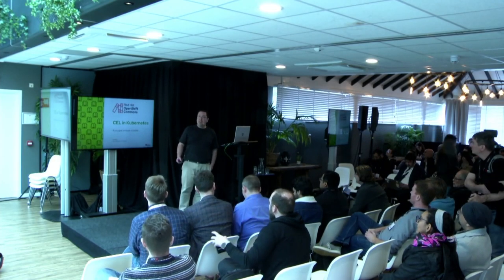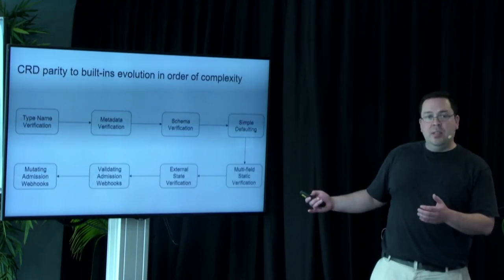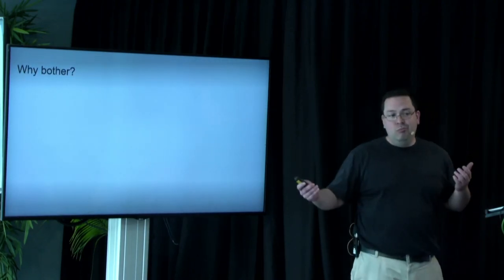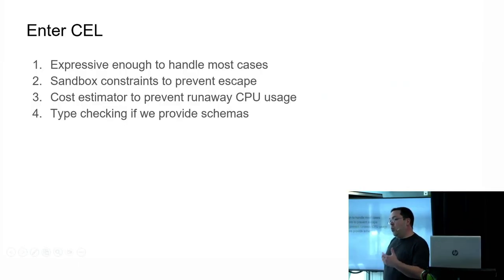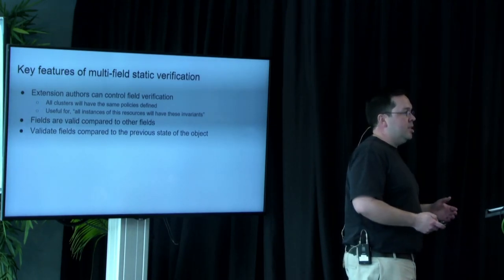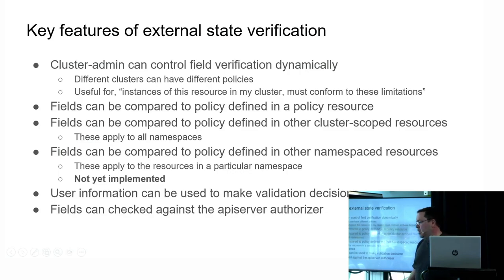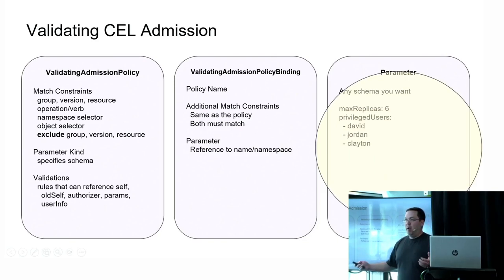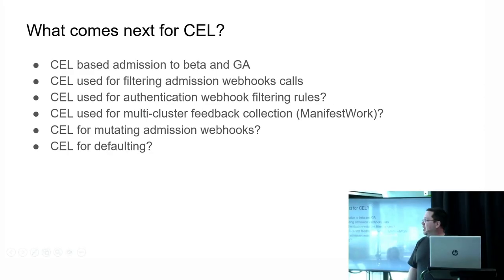OpenShift Commons, Amsterdam 2023: Lightning Talk: Common Extensible Language and Kubernetes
David Eads, Red Hat shows off what the Common Expression Language can do to enable static validation, type safety and policy conformance.